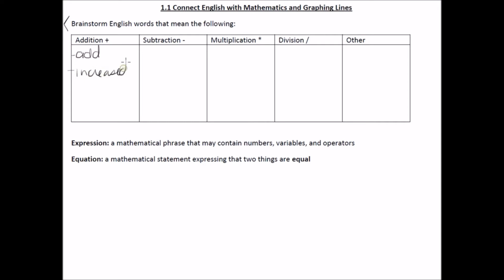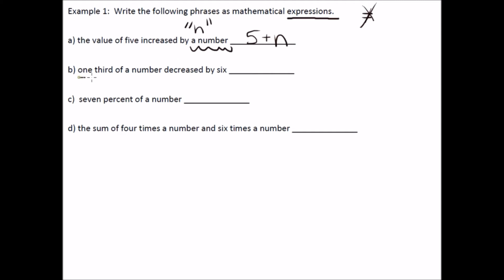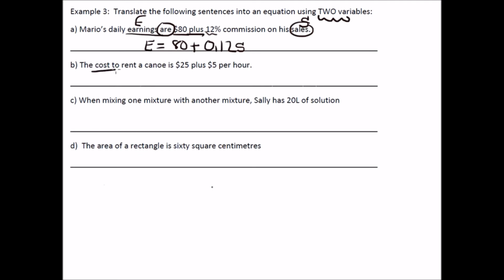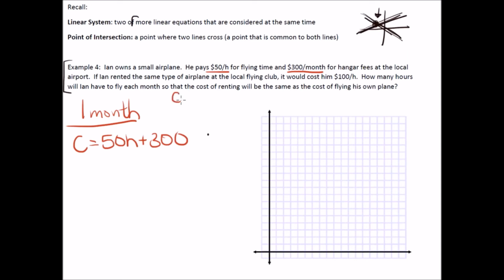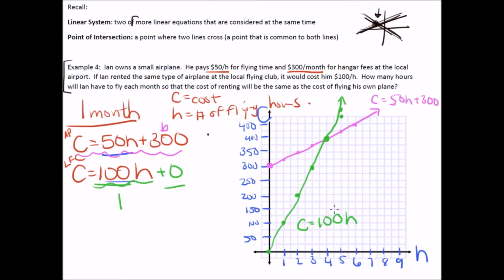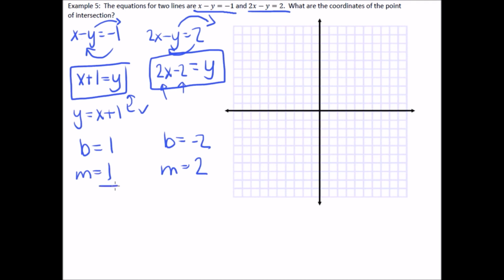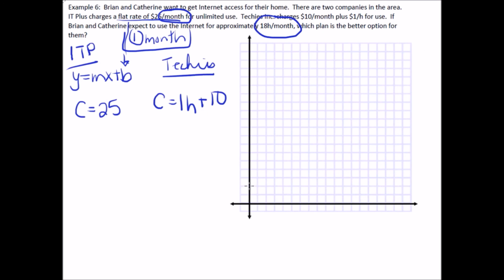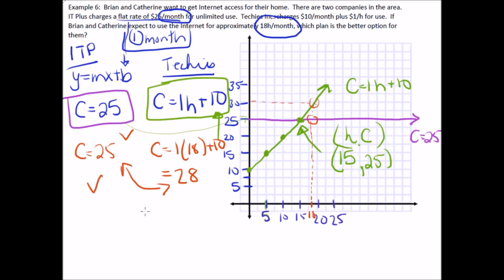MPM2D 1.1 Connect English with Mathematics and Graphing